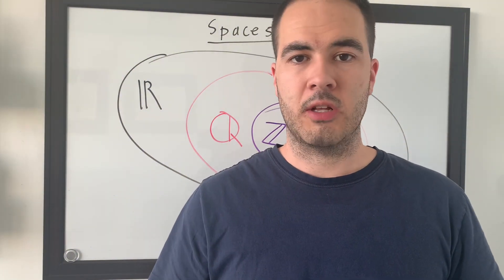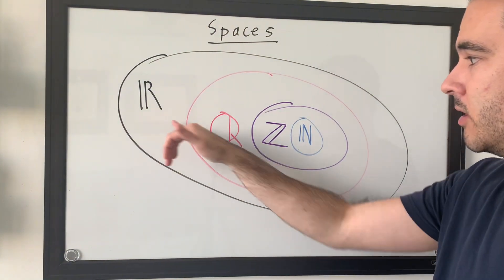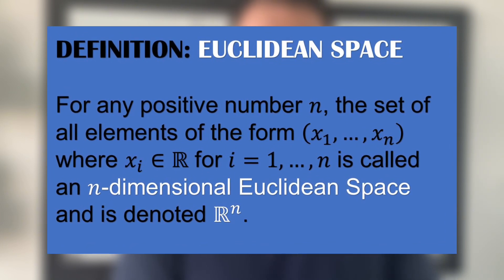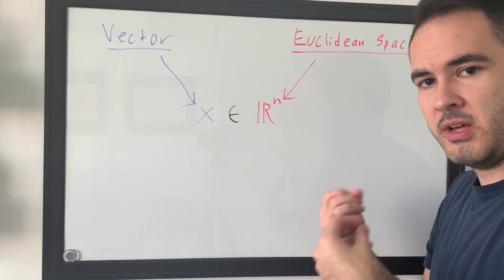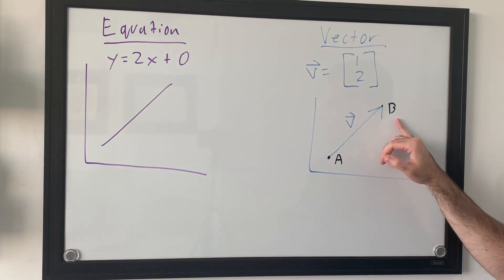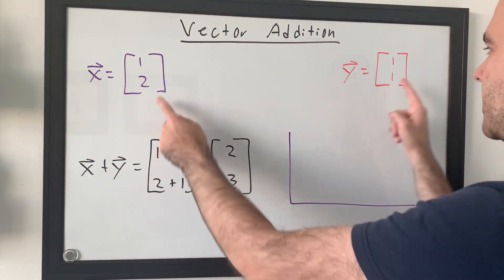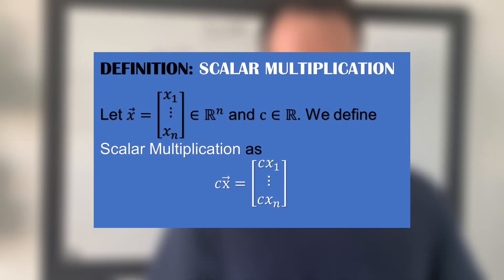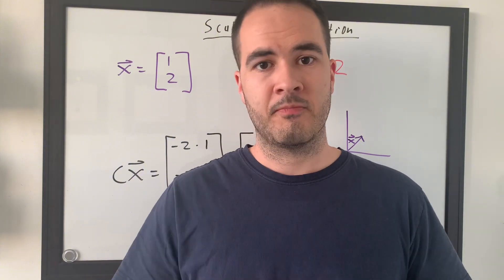LINEAR ALGEBRA 101 - Part 01: Euclidean Spaces and Vectors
Today we talk about euclidean spaces, vectors, vector addition and scalar multiplication both slowly and fully!

Lots of proofs become very difficult very fast in linear algebra. understanding the definitions and theorems fully will help you improve your assignments and handling those tricky problems on the exams.

0:00 - Intro
1:01 - Euclidean Spaces
3:14 - Vectors
5:43 - Vector Addition
7:33 - Scalar Multiplication

NEED SOME MORE 1-ON-1 HELP??

Reach out to inquire about a tutoring session today!